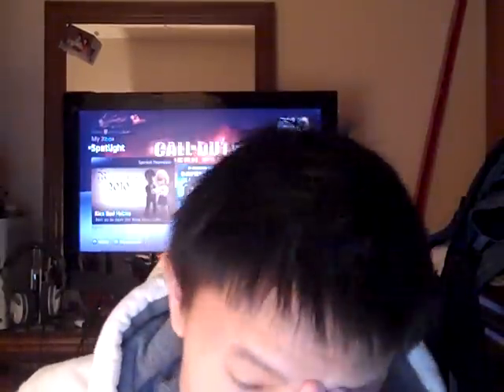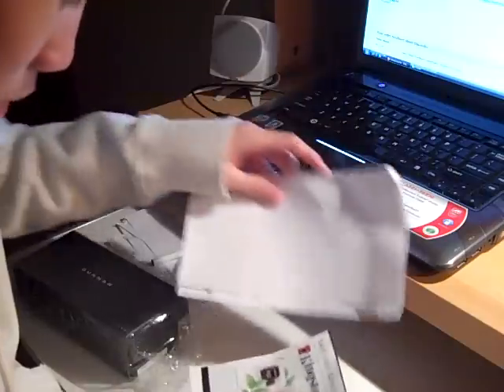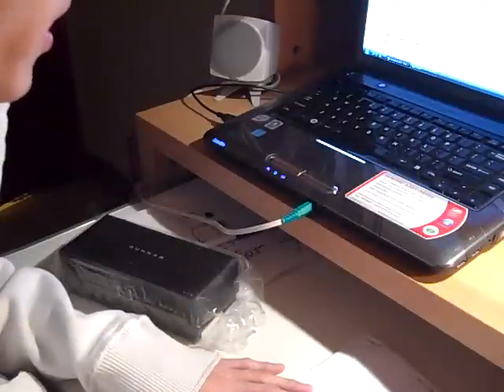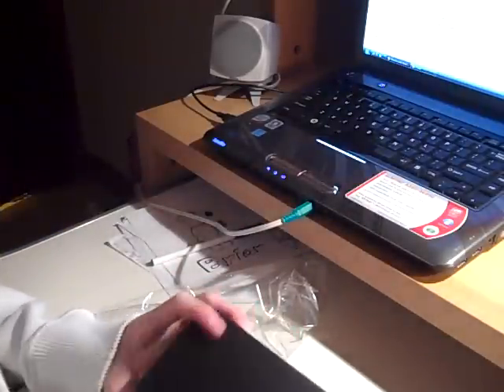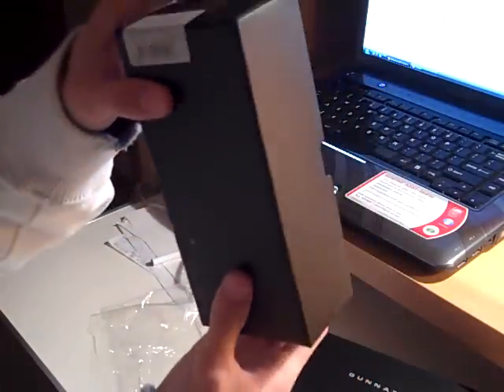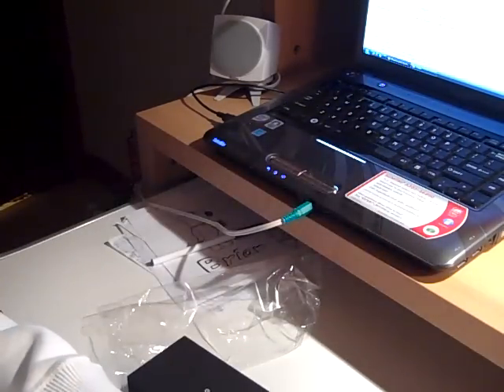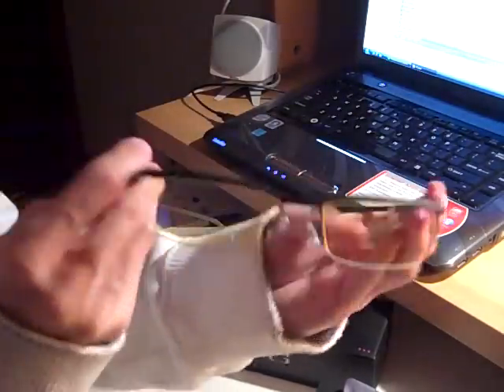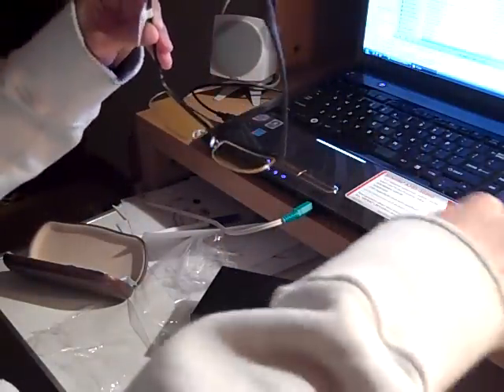Gunnar Optiks Unboxing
The gunnars I bought from Amazon.com / buy.com were $46.00 with free s&h.  These are the Onyx colored (black) and amber tinted.  The edition is indoor, Attache branch, Pipeline.

Ordered the glasses on December 21st and didn't arrive till January 02...just about 2 weeks!